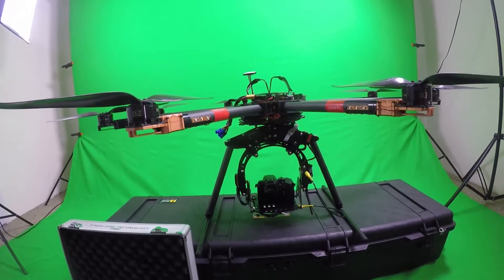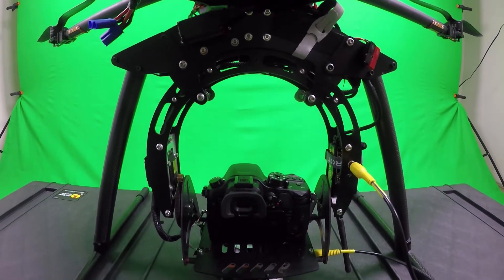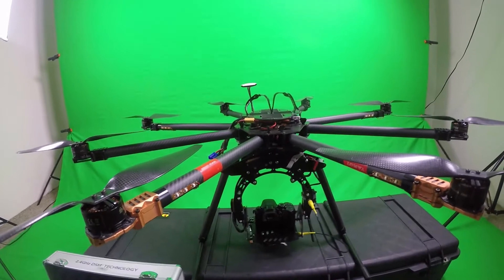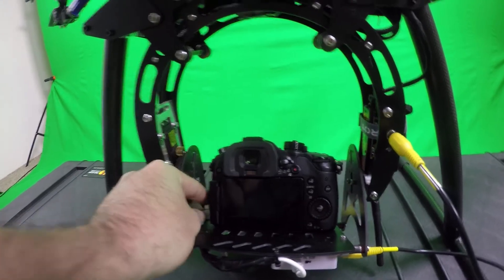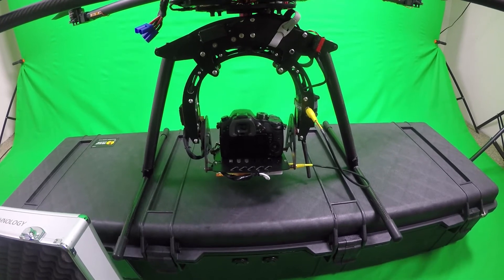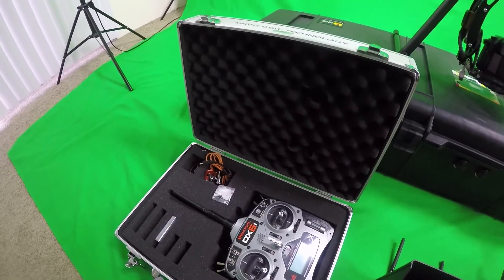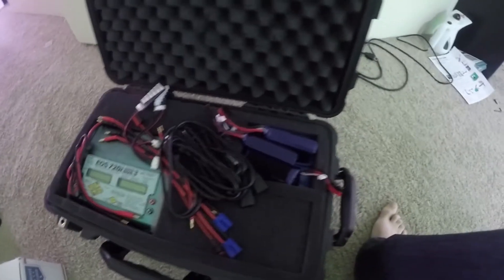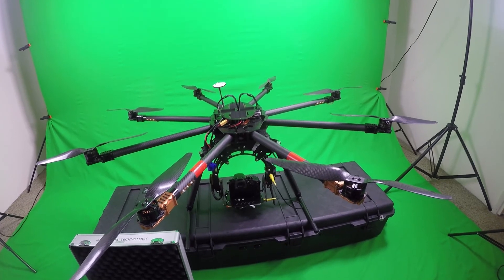My Heavy Lifter Octocopter Drone Setup for Aerial Cinematography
This is my Custom Build Heavy Lifter Octocopter Drone Setup for aerial photography and cinematography.

The frame is a tarot t15 controlled by the dji wookong m flight controller.